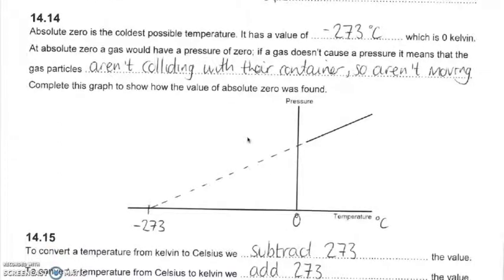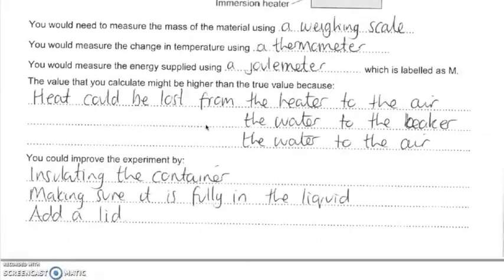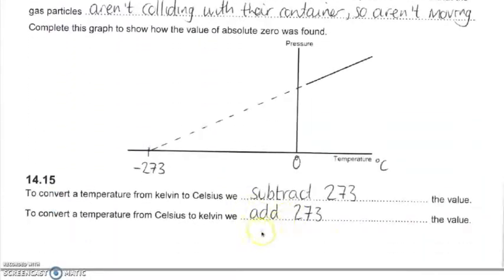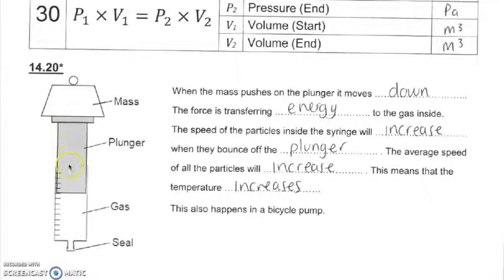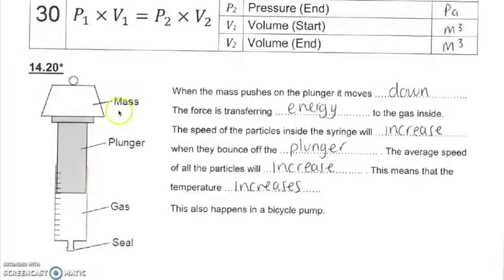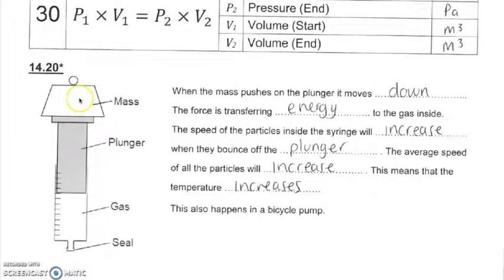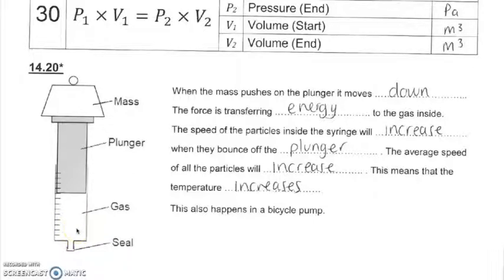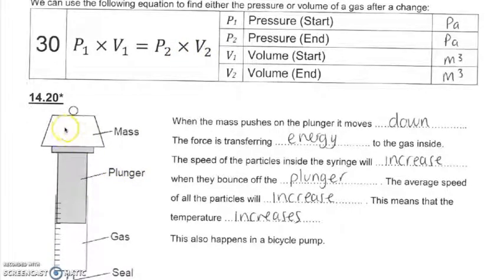EDEXCEL GCSE PHYSICS - P14 (Particle Model) Video Lesson - Part 3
New Edexcel GCSE Physics (9-1) Specifications - P14 Topic - Particle Model.  Video tutorial covering all the spec points in the context of answering some exam style questions!